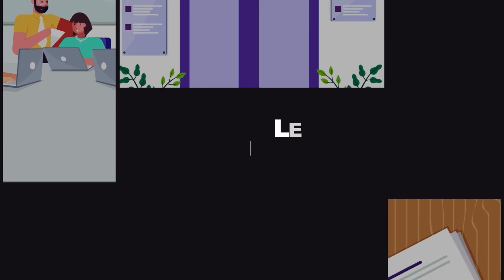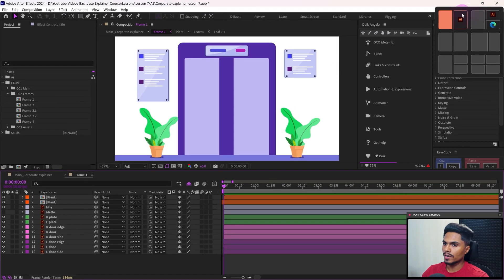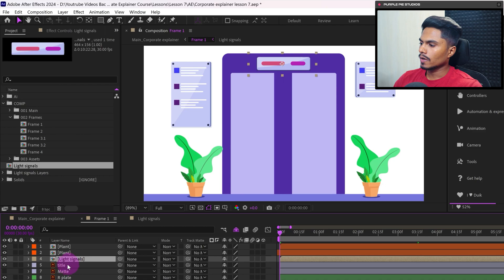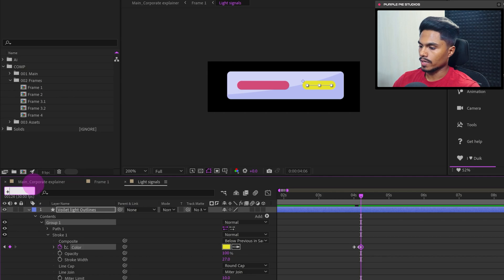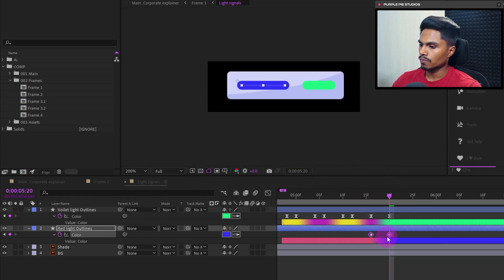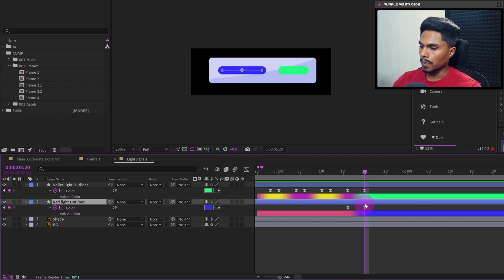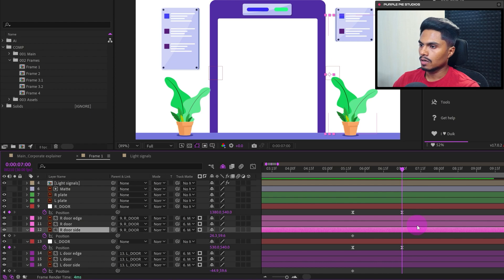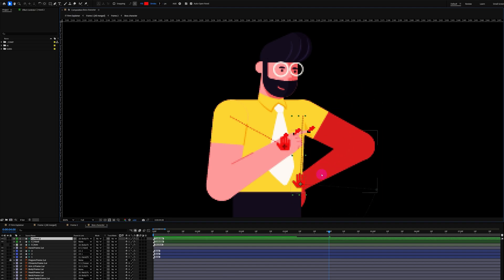2D Corporate Explainer Animation Course || 2D Door Animation Tutorial || Lesson 7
This is the Lesson 7 of my new Free 2D Corporate Explainer Animation Course!
In this lesson we will learn how to animate 2D door opening in Adobe After Effects.

____Timestamps____
00:00 - Introduction
00:51 - Setting up the project
03:03 - Animating light signals
05:02 - Animating the door
08:26 - Final Conclusion